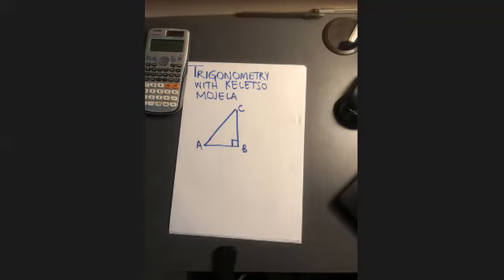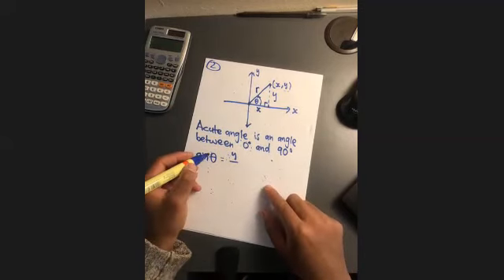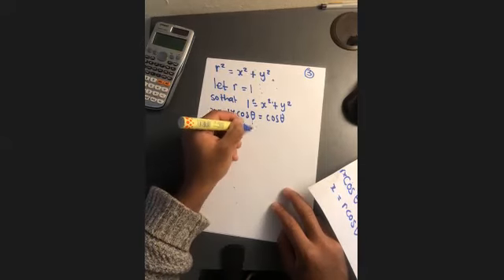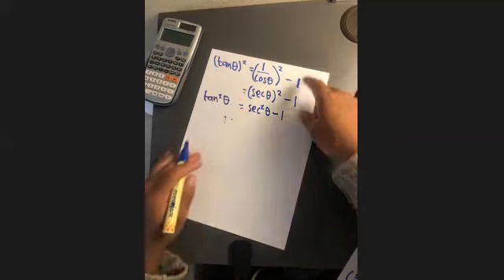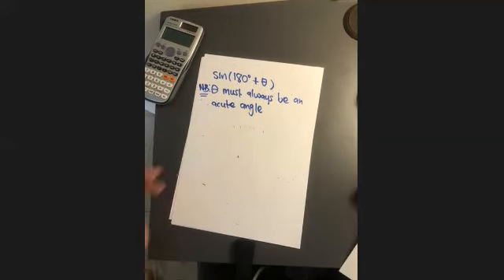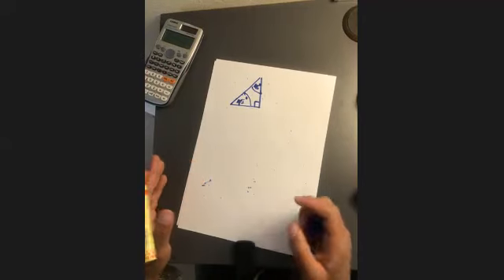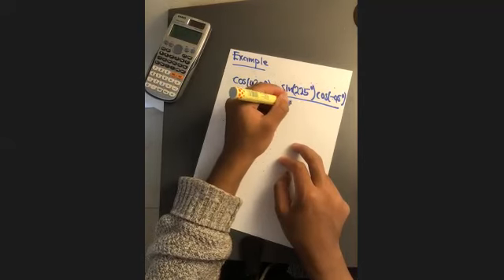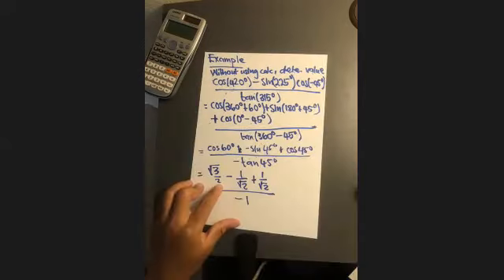Mathematics : Trigonometry with Keletso Part1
Our Mathematics Tutor , Keletso takes us through Part 1 of explaining Trigonometry .